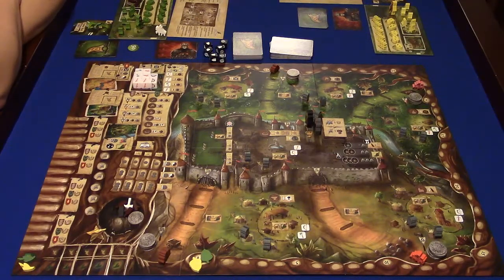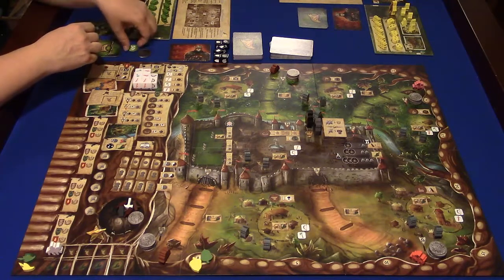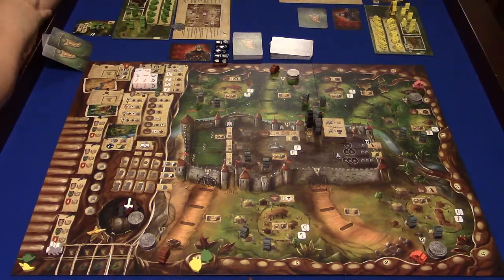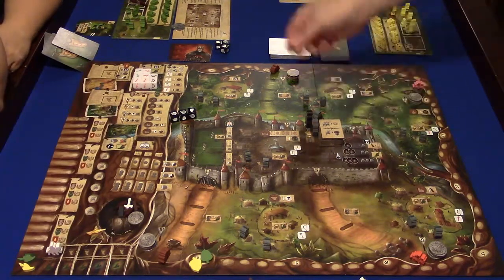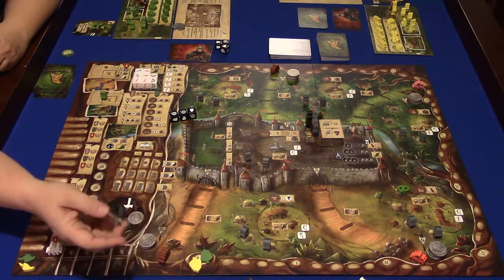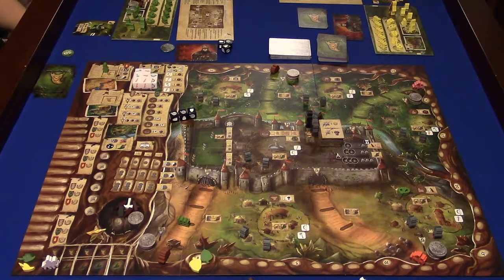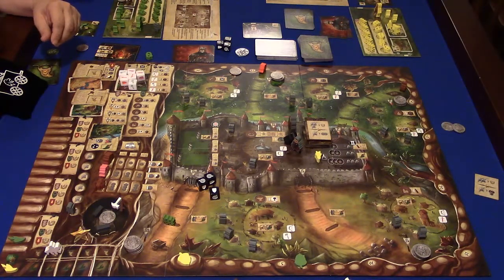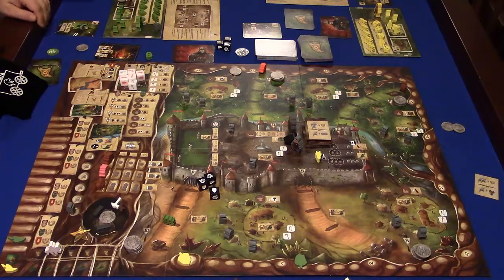BnB - Bonus Episode 39: Robin Hood and the Merry Men (Part 2) Gameplay Explanation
We'll go through all the things you can do in the game. If it's too much for you, check out our gameplay video to get a quick idea of how the game flows.